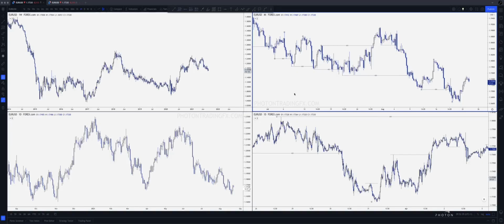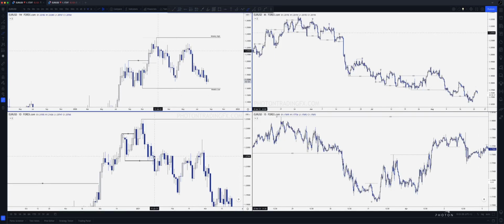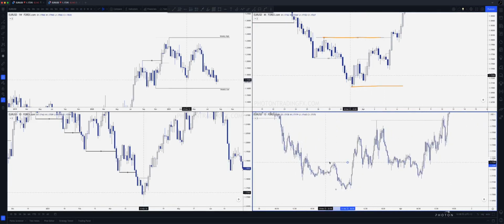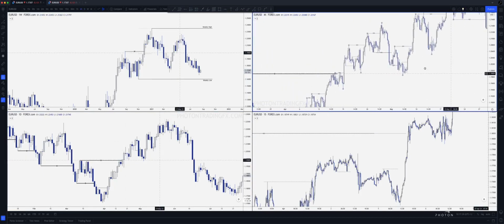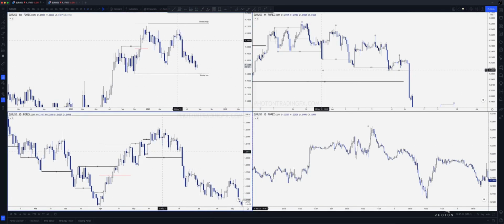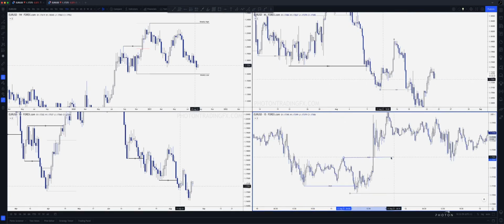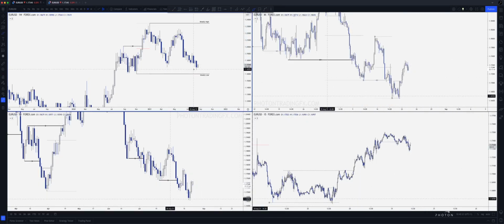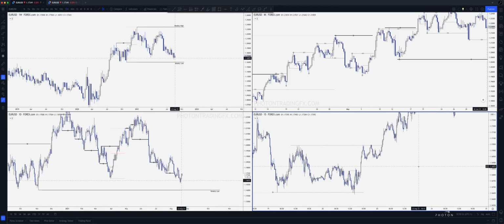MULTI TIMEFRAME MARKET STRUCTURE (WALKTHROUGH)